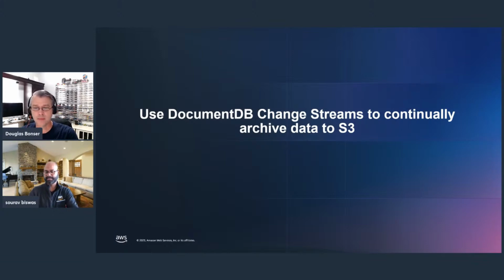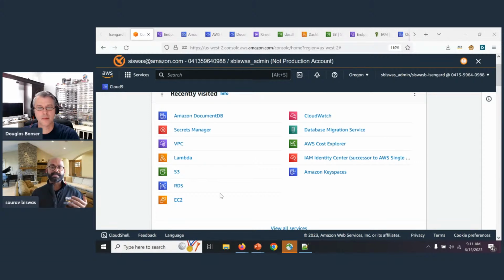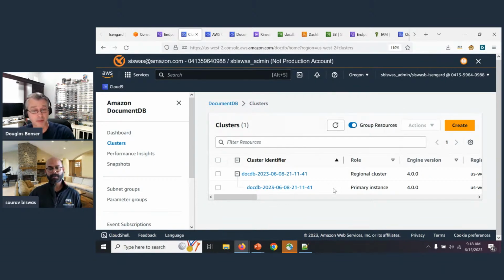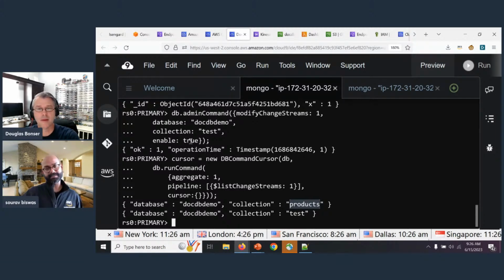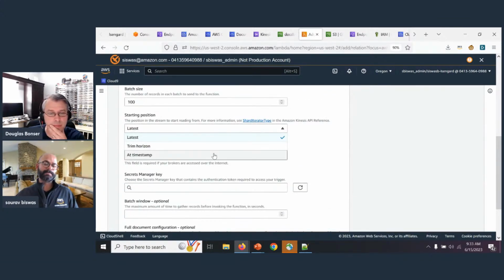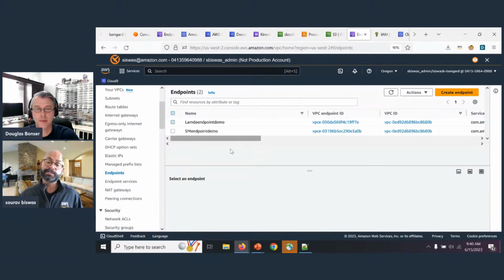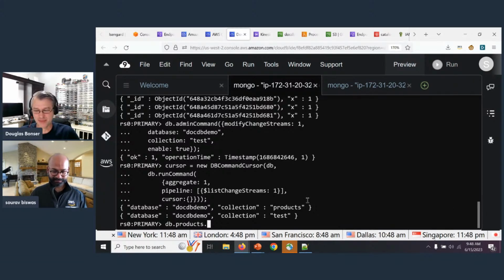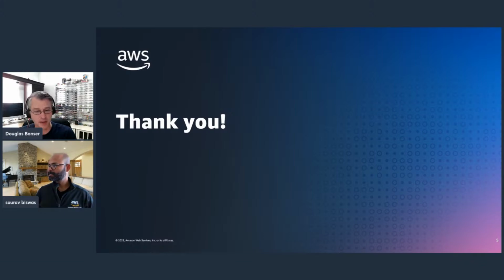DocumentDB Insider Hour | Episode 27 | Lambda Event Source Mapping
In this episode of DocumentDB Insider Hour learn about building event-driven applications with Amazon DocumentDB and Lambda Event Source Mapping (ESM). We'll be discussing a data archiving use case that allows you move historical data to Amazon Simple Storage Service (S3).